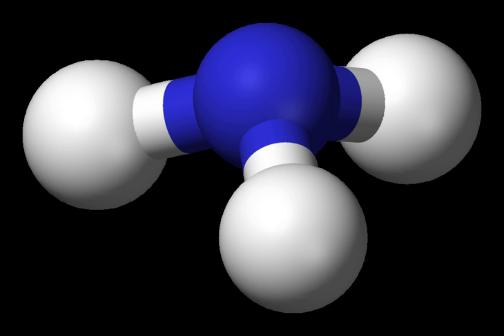Decene | Wikipedia audio article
This is an audio version of the Wikipedia Article:
Decene

- Socrates

SUMMARY
Decene  is an alkene with the formula C10H20. Decene contains a chain of ten carbon atoms with one double bond. There are many isomers of decene depending on the position and geometry of the double bond.  1-Decene is the only isomer of industrial importance.  As an alpha olefin, it is used as a monomer in copolymers and is an intermediate in the production of epoxides, amines, oxo alcohols, synthetic
lubricants, synthetic fatty acids, and alkylated aromatics.The industrial processes used in the production of 1-decene are oligomerization of ethylene by the Ziegler Process or by the cracking of petrochemical waxes.1-Decene has been isolated from the leaves and rhizome of the plant Farfugium japonicum and has been detected as the initial product in the microbial degradation of n-decane.